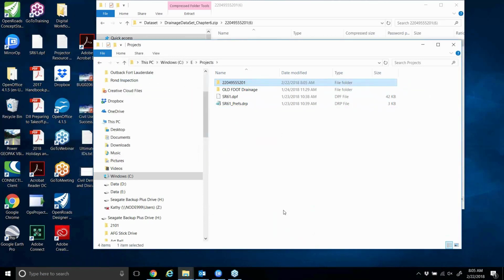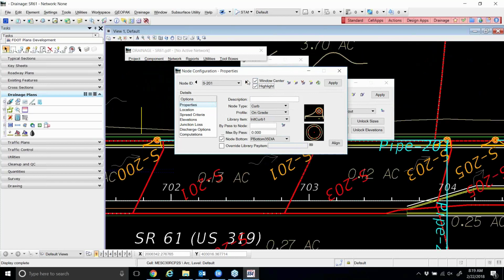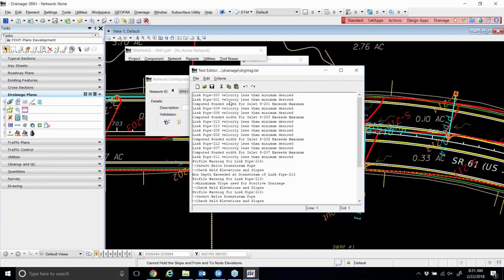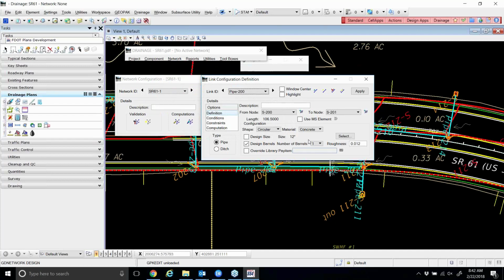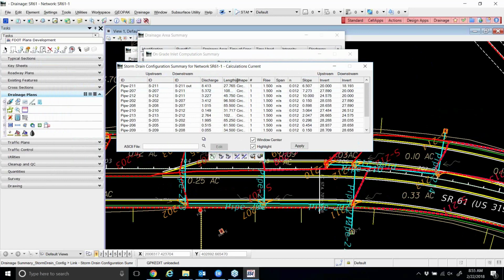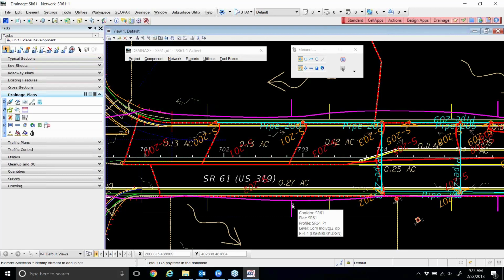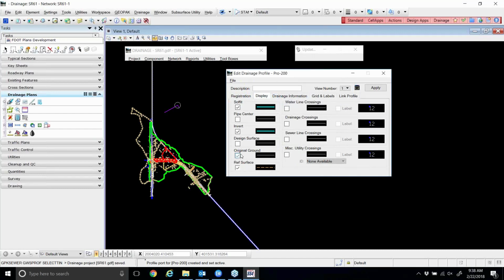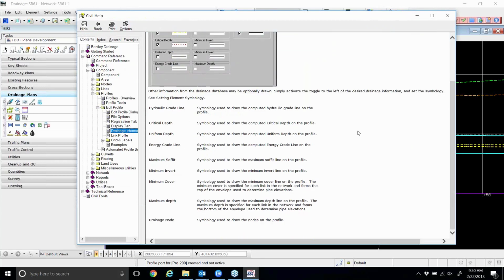Module 2 of 5: Chapters 6 & 7 - Network Configuration and Drainage Profiles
Presenter: Alvie Griffith
Description: Day 2 part 1 or 3 Webinars, Chapters 6 and 7 of FDOT Bentley GEOPAK Drainage Training Guide. Provides participants with Bentley Drainage training on the new 3D design process for the Department using the latest FDOT CADD Software suite release.

Table of Contents:

00:00 - Introduction
00:00 - Chapter 6
04:57 - Network Configuration
52:22 - Chapter 7 Drainage Profiles
1:01:28 - Edit Drainage Profile
1:20:38 - GeoPak Drain Help File